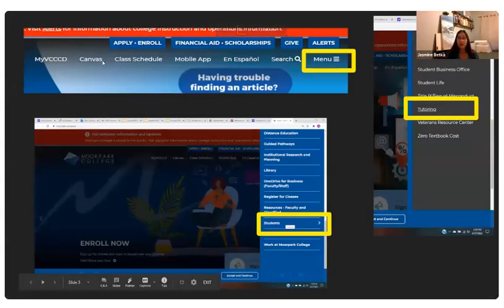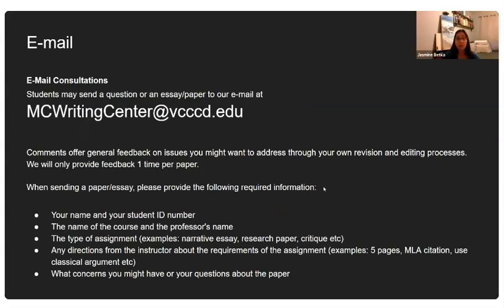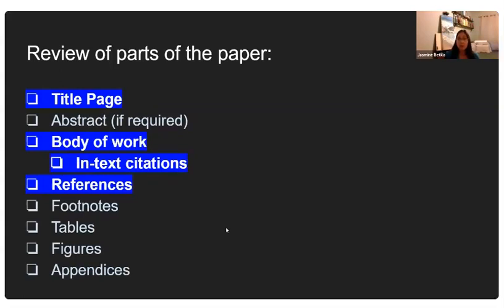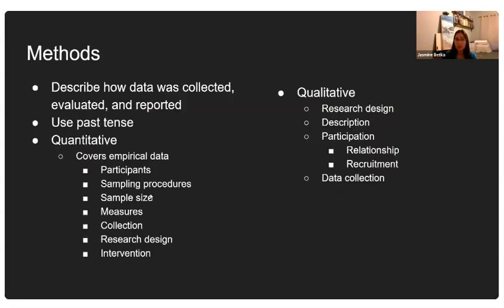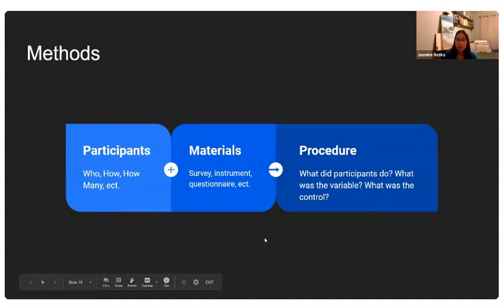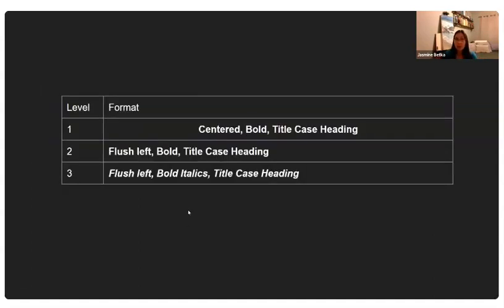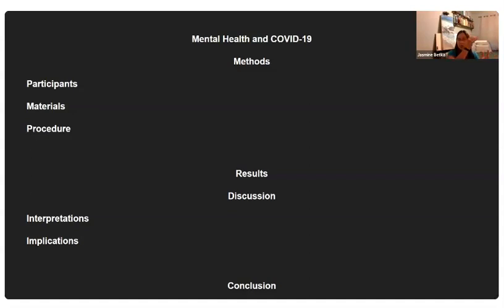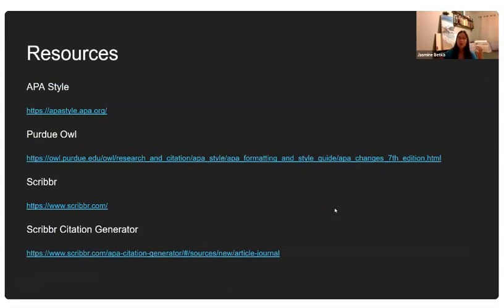APA Format (Part Two) Research Methods | Psyched with Setmire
Thank you for joining me on "Psyched with Setmire" where I will cover a variety of topics in the field of psychology! Here you will find a video made by one of the tutors at our writing center covering APA formatting (part two) which includes general formatting rules, how to make a cover page, sections of an APA paper, levels of heading, and the References page.